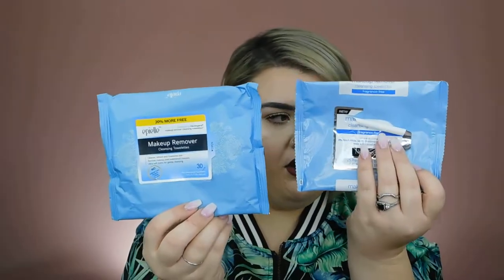Empties #2 | Would I Repurchase?? | Casey Black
Hey y'all! So I have far to many empty products in this video but that's what happens when you hoard for 8 months! Next one wont be so bad...I hope!